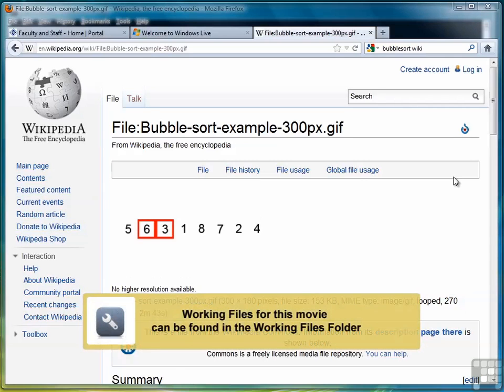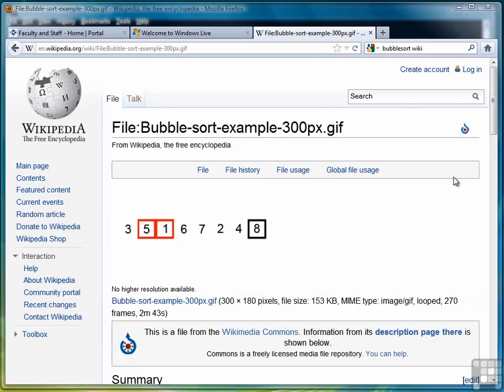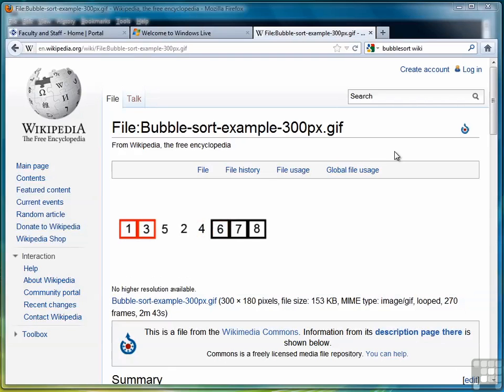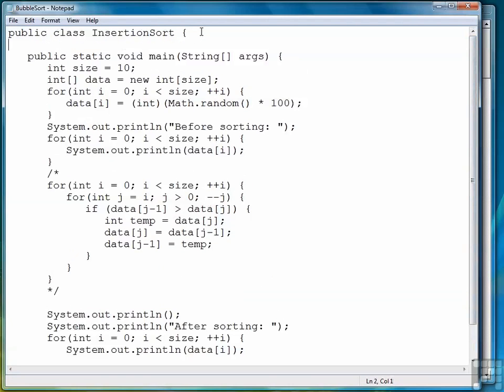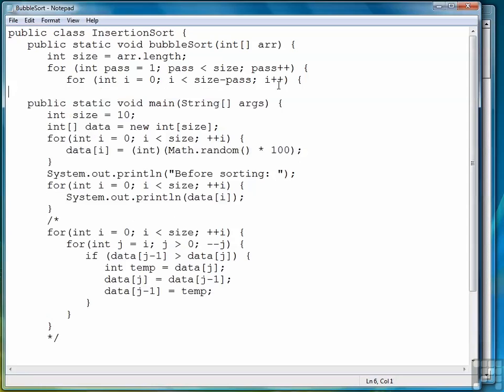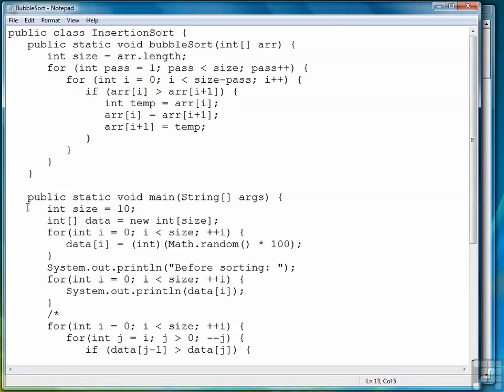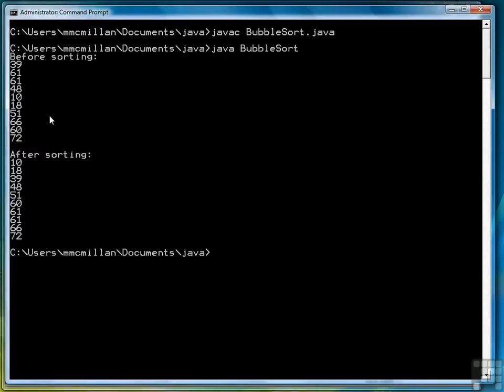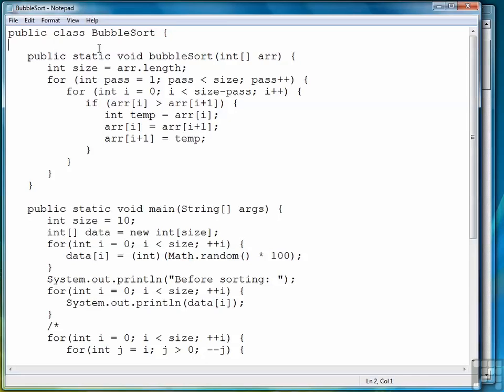06 02 Bubble Sort